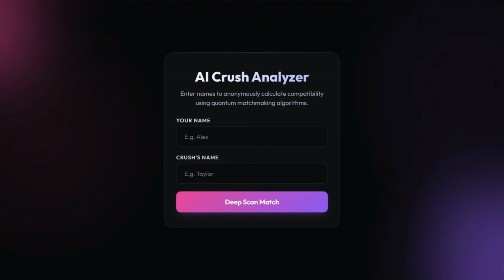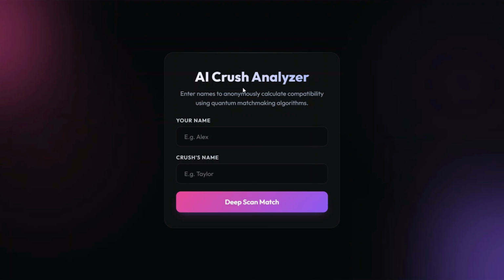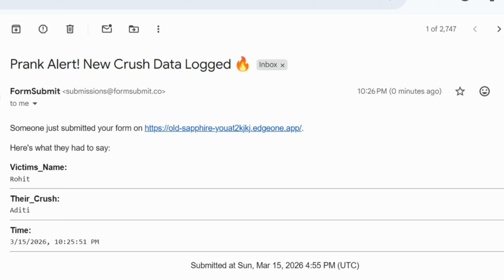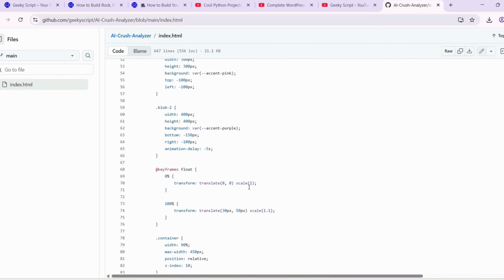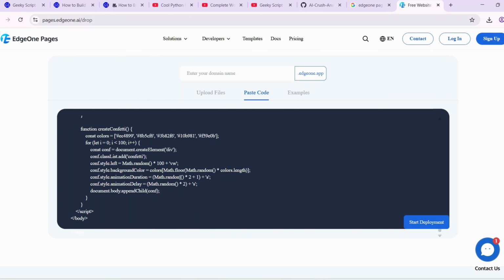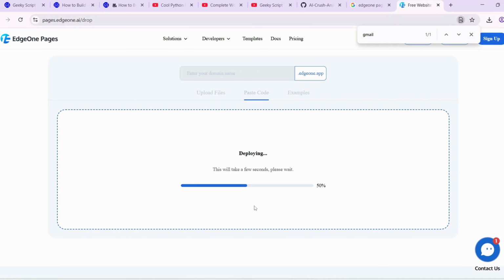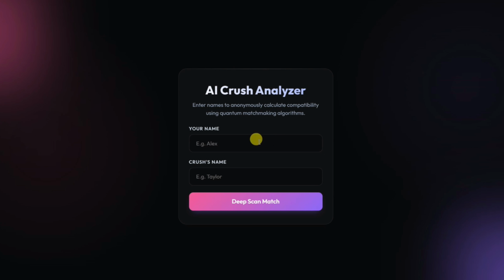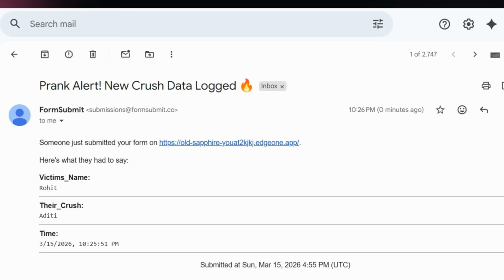Expose Your Friend's CRUSH 😉 Build ULTIMATE Prank WEBSITE 🔥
😂 Expose Your Friend's CRUSH 😉 Build ULTIMATE Prank WEBSITE 🔥 FREE Source Code! HTML + CSS + JavaScript

Hello Everyone! Today, I present a hilarious AI Crush Analyzer website, perfect for a good old April Fools Day prank on your friends. This tool pretends to use a quantum dating algorithm to calculate compatibility, making for a funny reveal. Watch as I demonstrate how to set up this prank and Expose Your Friend's CRUSH 😂

🚀 Topics addressed in this tutorial:
- How to Build a April Fool's Prank Website
- Creating a HTML website with Javascript
- Creating a HTML website with Css
- Prank Website for Free with Source Code